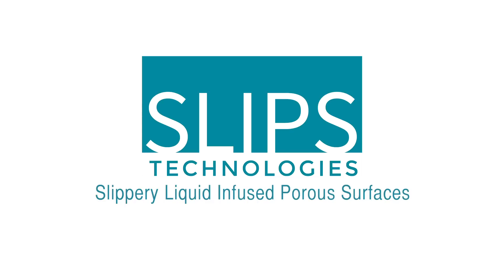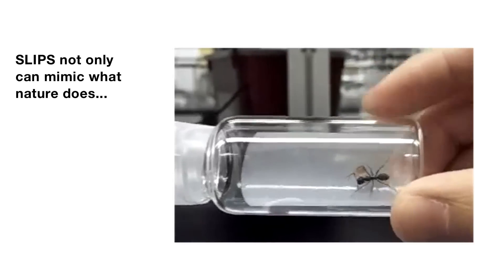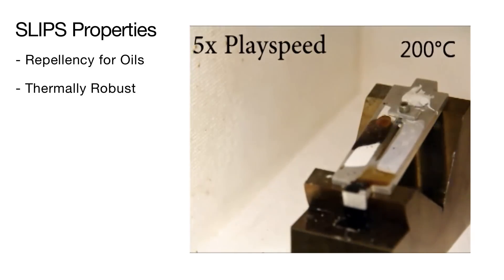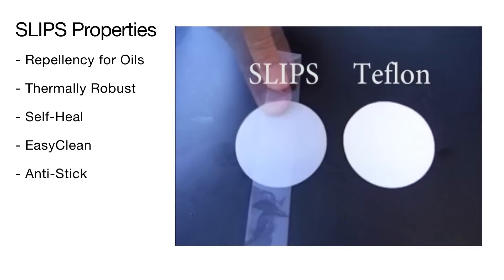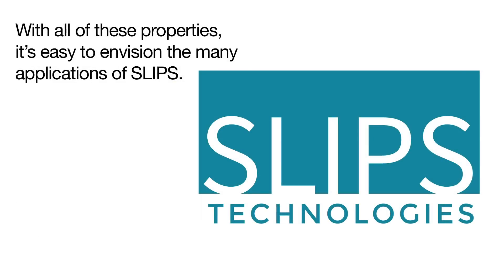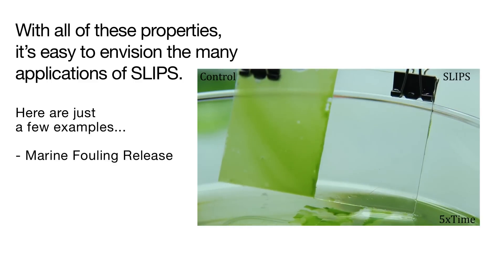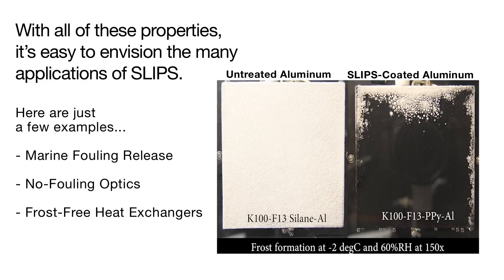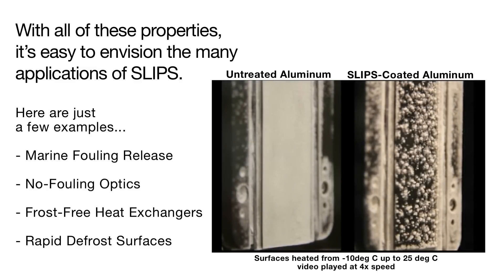SLIPS in Action